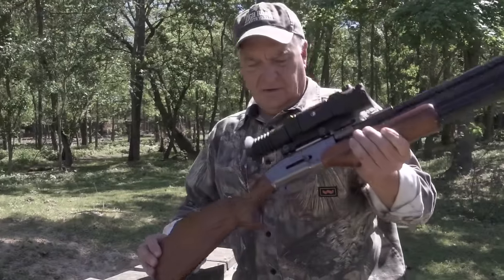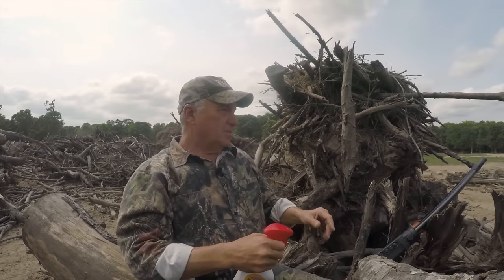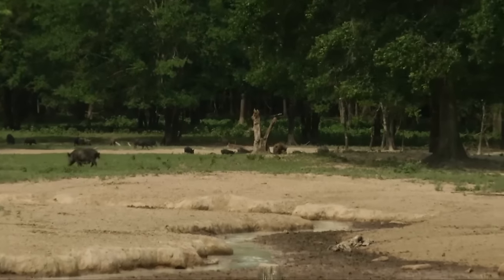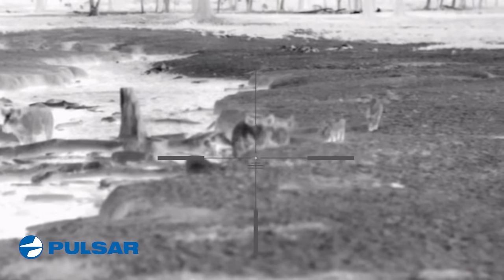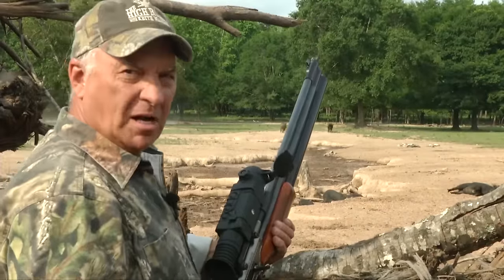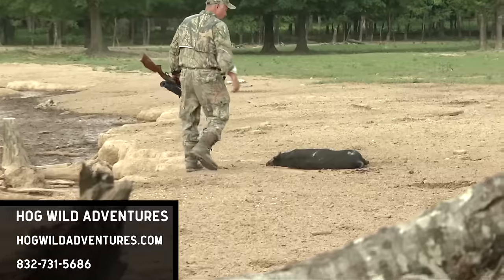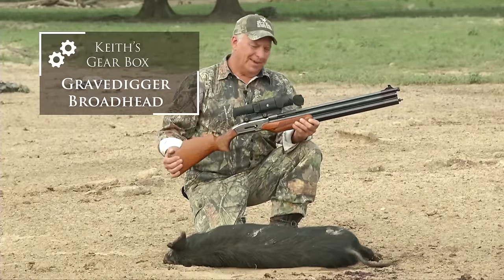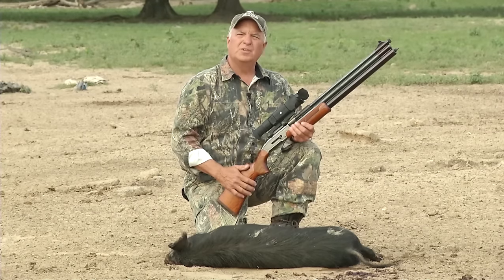Big Bore 50 Caliber Air Rifle Hunt for Wild Boar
Big Bore 50 caliber air rifle hunt for hogs just north of Houston, Texas.